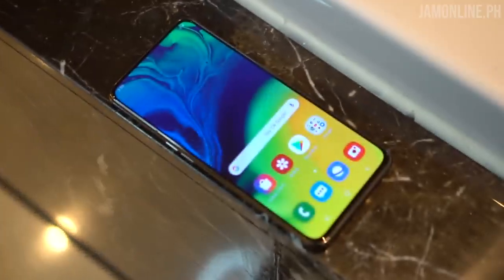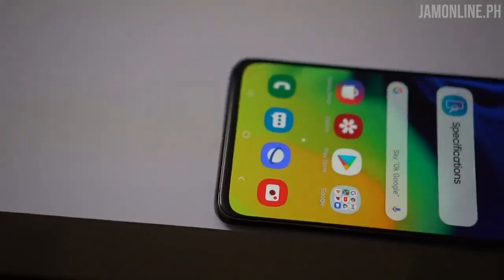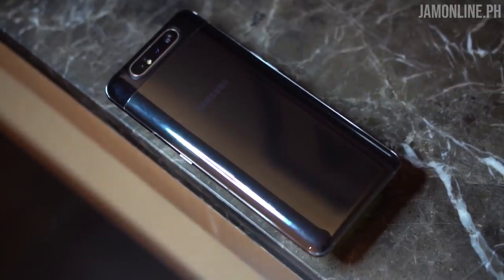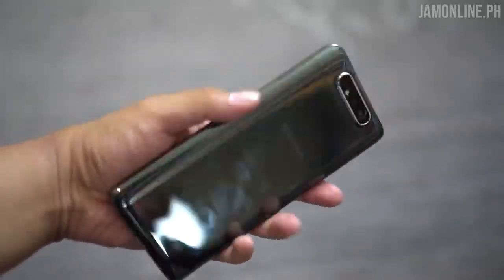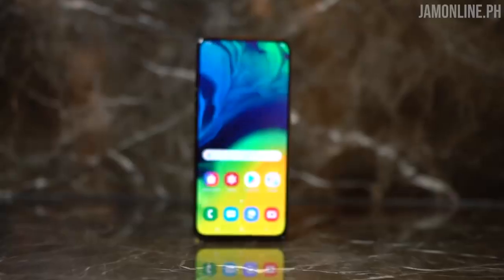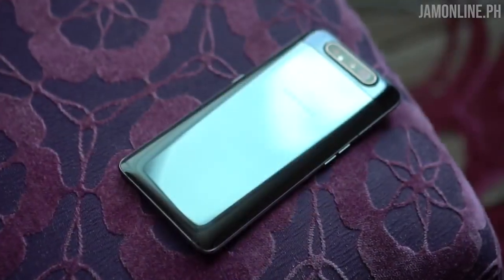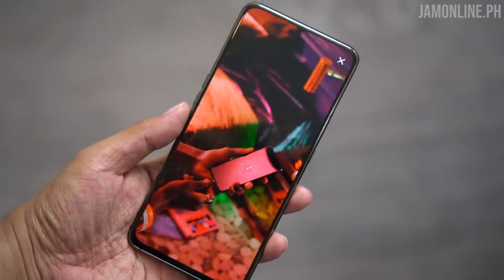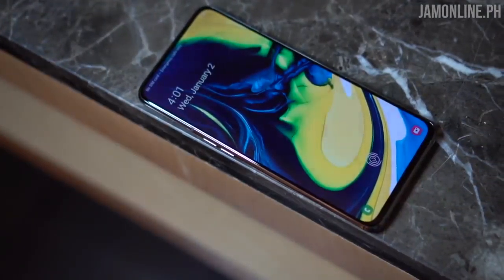Samsung Galaxy A80 Hands on and Initial Impressions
نظره اولى على جديد سامسون A80